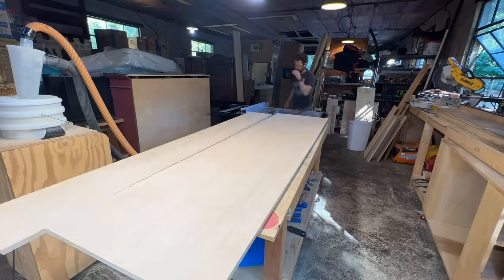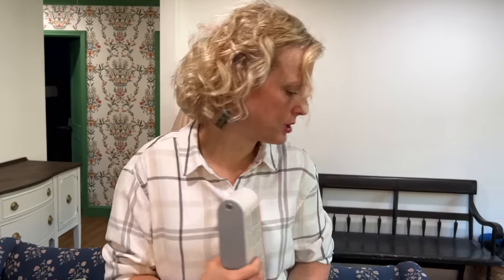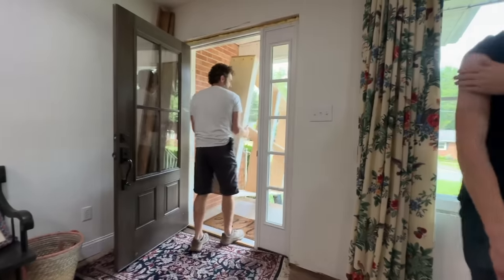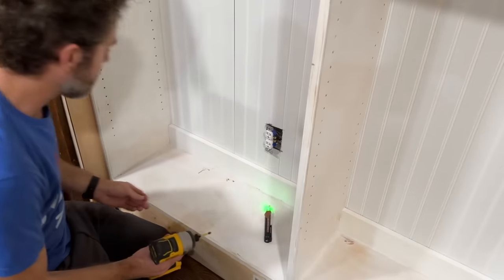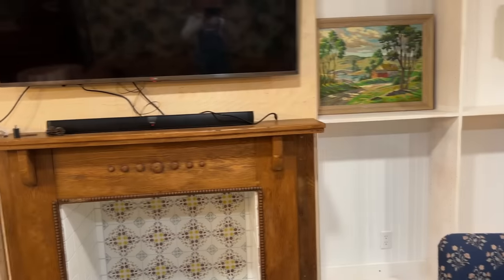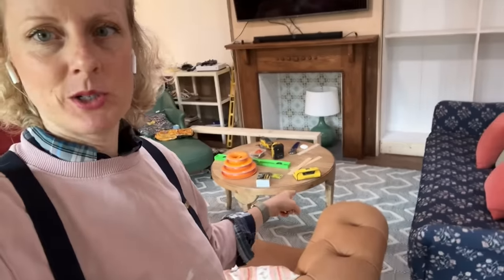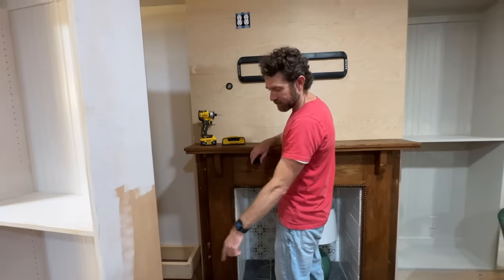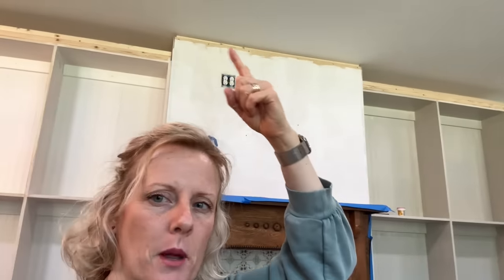MIKE IS MAKING OUR BOOKCASES: PART 1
The day has finally come where Mike is building our built in bookcases!  Truly - this is the heart of our english cottage home design and something Megan has been looking forward to for YEARS!
The electric stove we are getting

Mom - Megan
Dad - Mike
Elijah - 20
Daniel - 20
Esther - 18
Andrew - 17
Pearl - 15
Peter - 14
Asher - 13
Eve - 13
Jude - 9